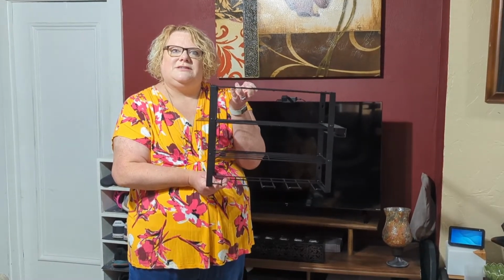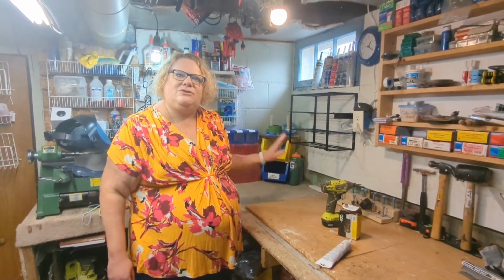Handy Tool Caddy for Your Workshop!!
Watch me unbox and install this super handy Tool caddy, perfect for a basement, garage, or workshop.

Power Tool Organizer, EAXCK Garage Tool Storage, Drill Holder Wall Mount, Heavy Duty Metal Tool Shelf Cordless Drill Workshop Rack 4 Layers with Screwdriver Holder, Father's Gift